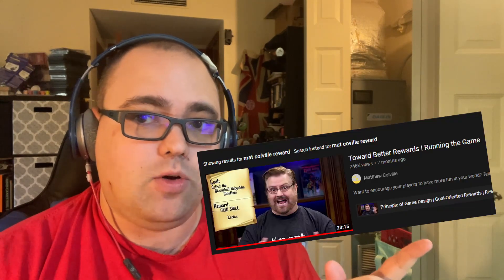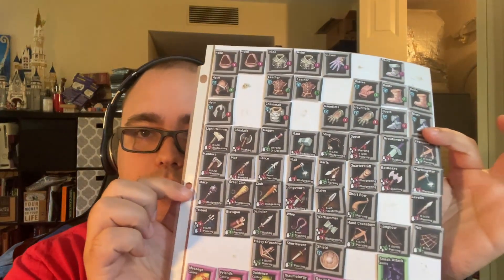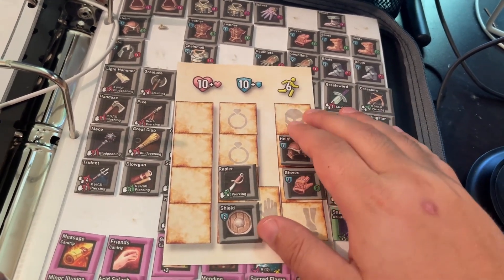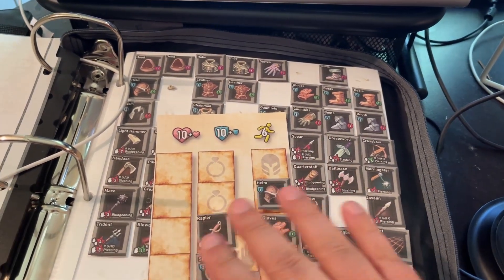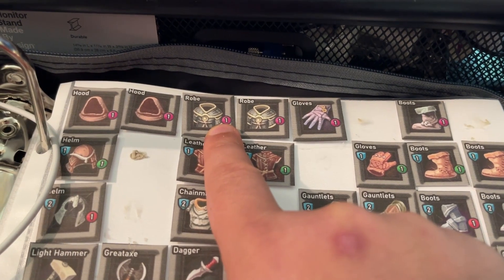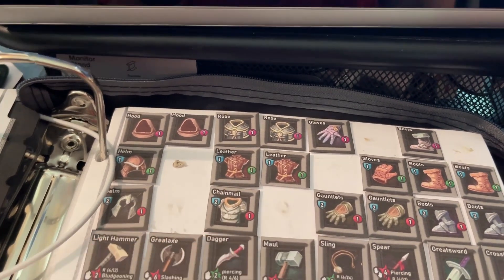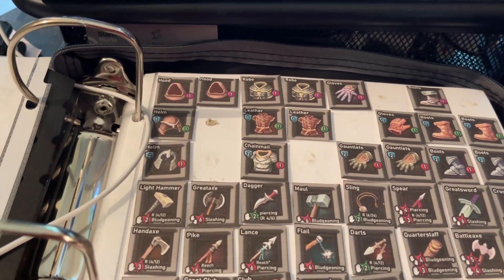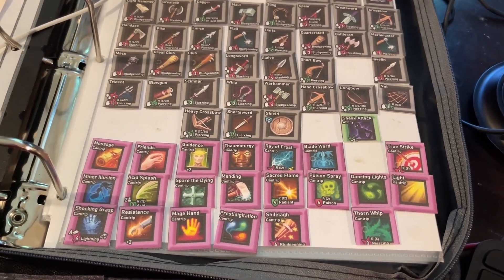How I Make Modular Character Sheets Version 2